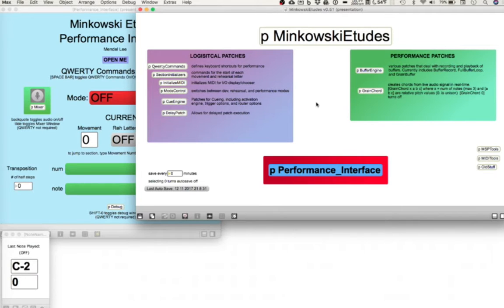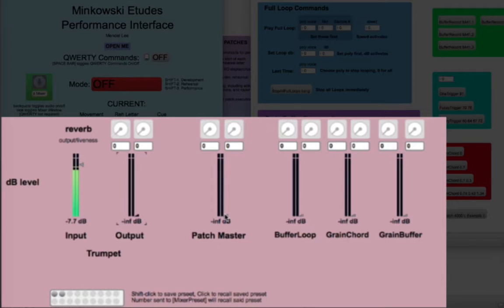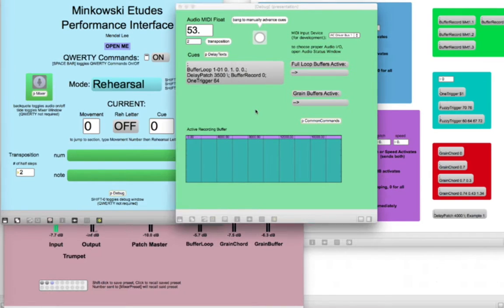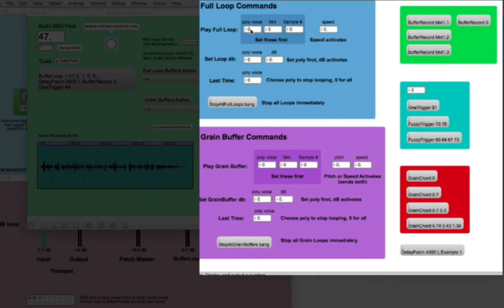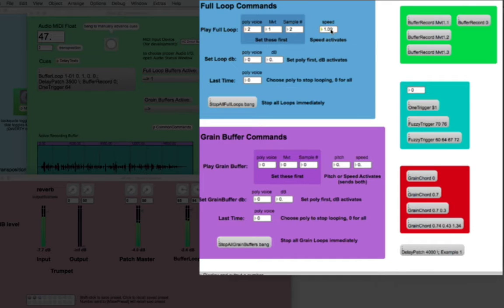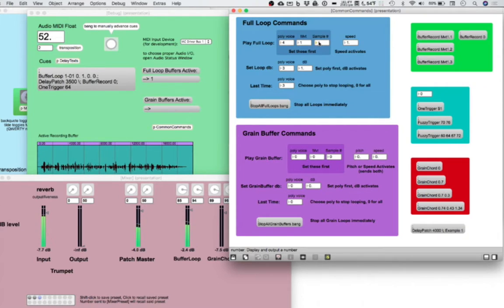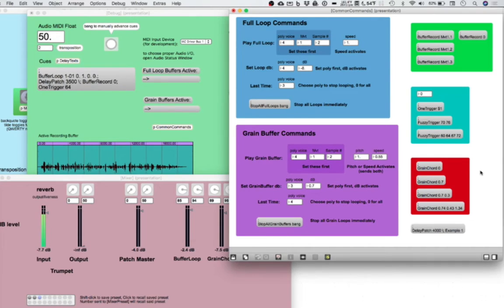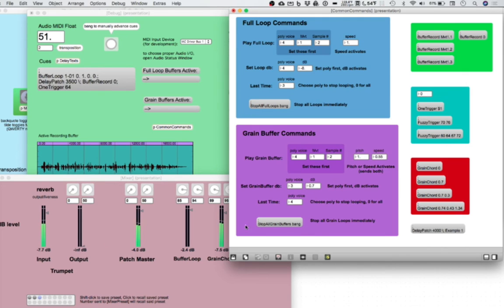A Max User Interface Example: Kaizen of Max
Max Episode 2.5: In this special bonus episode of my Kaizen of Max series, I talk about the various UI elements used for rehearsal, testing, and performance for my new work in progress "Minkowski Etudes" for trumpet and computer. This primarily serves as a tutorial video for my performer.